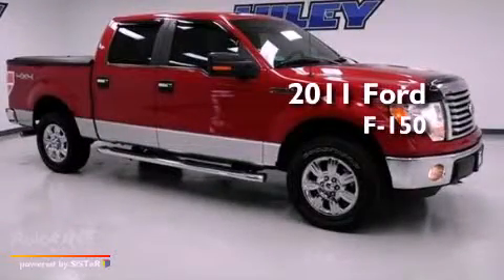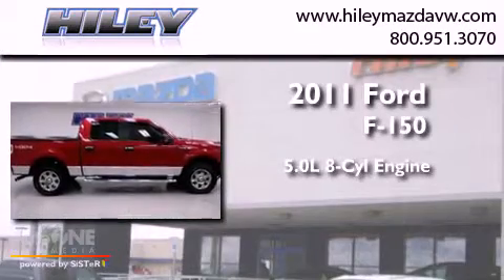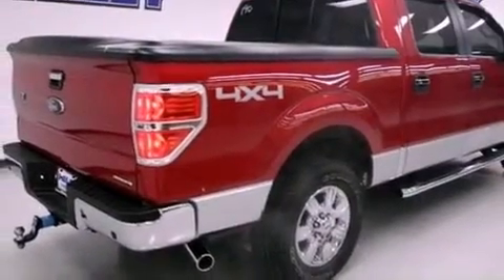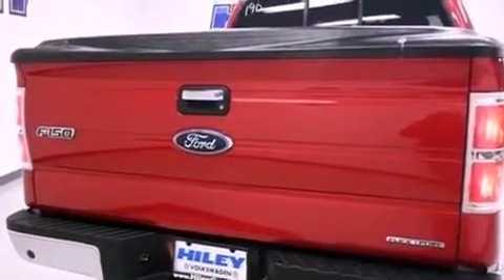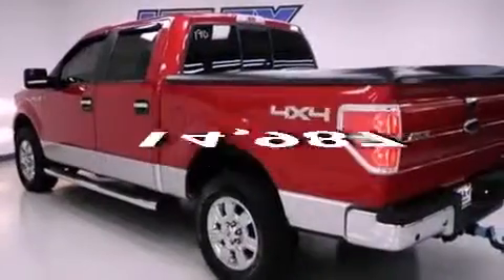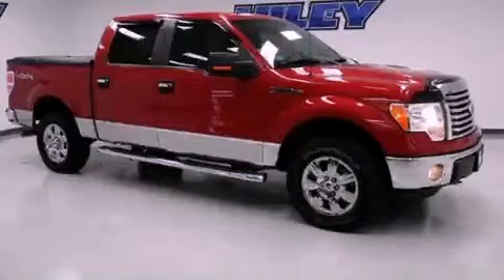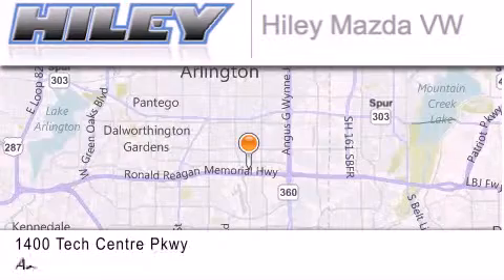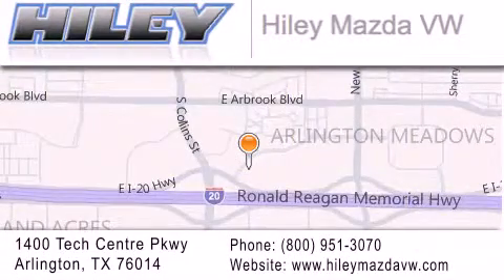2011 Ford F-150 Dallas TX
Year : 2011
 Make : Ford
 Model : F-150
 Engine : 5.0L 8 cyl.
 Trans . : Automatic
 Exterior : Race Red
 Miles : 14,987
 Interior : Black w/Sport Cloth Bucket Seats
 Stock : V45172A

 Pre-Owned 2011 Ford F-150 Arlington TX